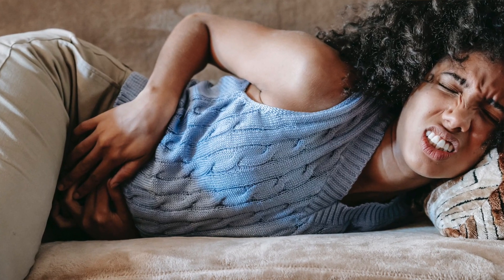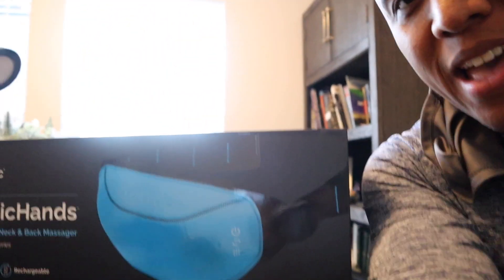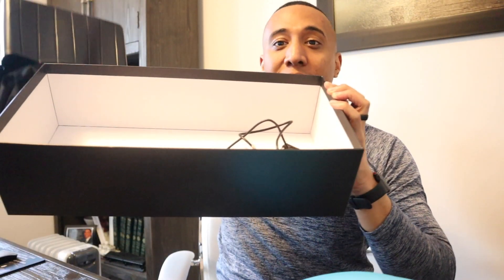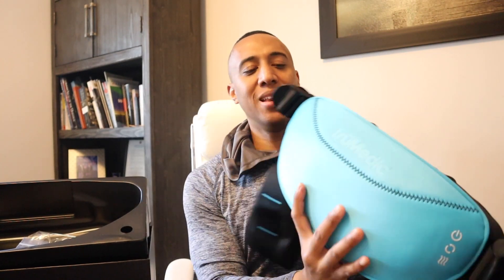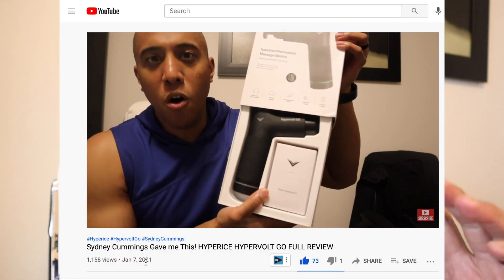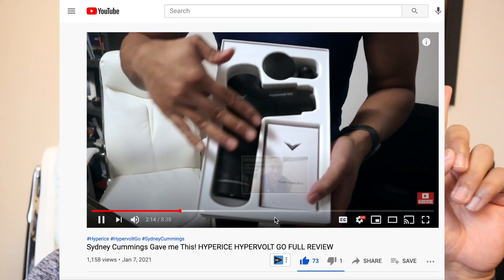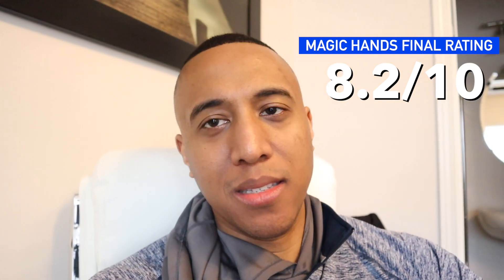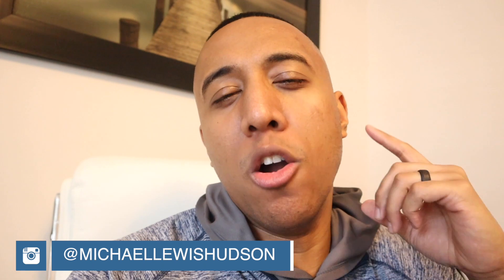COSTCO FINDS: TruMedic Magic Hands | TruShiatsu Neck & Back Massager with Heat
I know how important it is for recovery, especially when you're super active in sports or working out.

Today, I bring to you the: TRUMEDIC MAGIC HANDS TRUSHIATSU NECK & BACK MASSAGER WITH HEAT which I got on sale from Costco! 🔥

I'll give you an honest rate & review as well as give you my opinions about the device and if it's worth purchasing.

👉 The truMedic MagicHands truShiatsu Neck and Back Massager with Heat is the most exceptional, high-performance massage device yet. It’s designed with a patent-pending massage mechanism that is made to recreate the touch of a professional masseuse. It delivers a powerful massage that is so lifelike, you will believe it is coming from a set of human hands! It has four massage nodes that each act as their own “thumb” to deliver effective shiatsu massage therapy. It also comes with heat functionality to relieve deep soreness effectively. The truMedic MagicHands truShiatsu Neck and Back Massager with Heat is your own personal, deep-tissue massage therapist.

The truMedic MagicHands truShiatsu Neck and Back Massager with Heat has the following features:

- High-performance patent-pending massage mechanism recreates the sensation of human hands
- Heat functionality for relief of deep knots and soreness
- Adjustable wrist supports with tri-glide buckle accommodates users of all heights
- Rechargeable and cordless, good for over 2 hours of on-the-go relief
- Comes with two multi-directional massage options

High-Performance Relief
Patent-pending MagicHands™ Massager uses four powerful massage nodes that are designed to recreate the feeling of human hands to provide high-performance relief of sore and aching muscles. It delivers a massage that is so lifelike, you’ll believe it’s coming from an actual set of human hands! With reversible nodes, adjustable arm straps, and heat functionality, this powerful massager is perfect for working the kinks out of your neck, back, legs, and more.

Utilizes specialized materials and features our proprietary patent-pending design. With adjustable wrist supports and multiple color options, the MagicHands™ Massager delivers custom relief that soothes a wide variety of sore muscles.

▶️ KINOBODY WORKOUT PROGRAMS